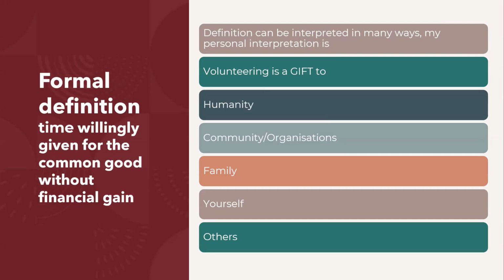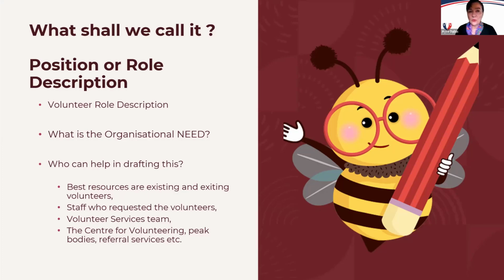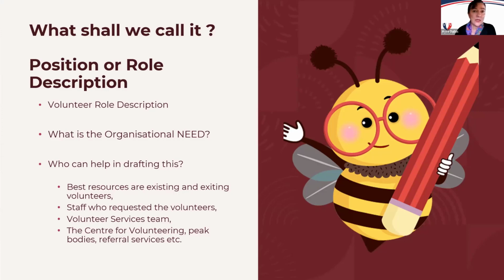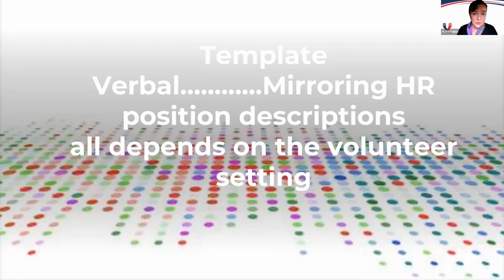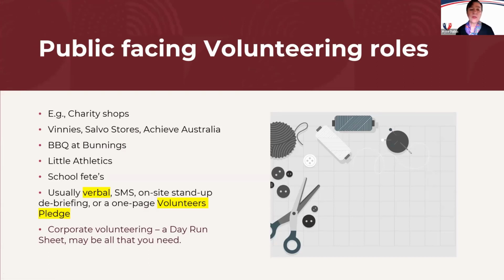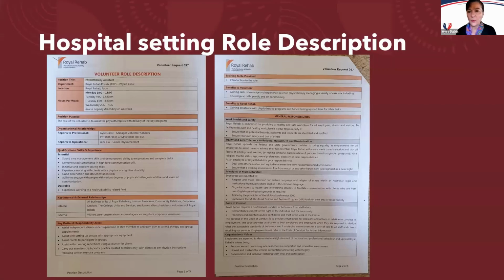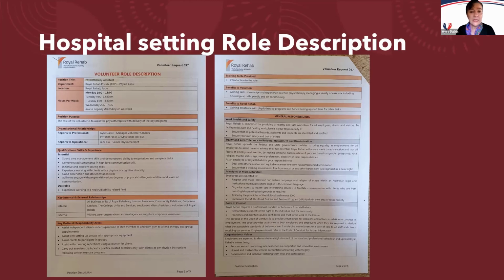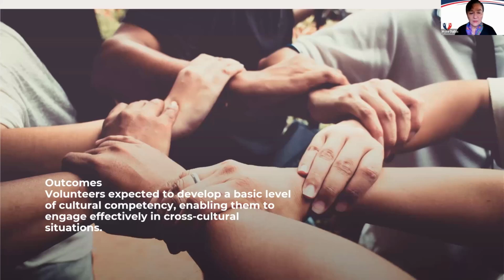Writing An Effective Volunteer Position Description with Ayse Dalkic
In this webinar we explored how to write effective an Volunteer Position Description

-What is a Volunteer Position Description?
-How does a Volunteer Position Description differ from a Job Description?
-Who can help you with the draft?
-Where can you find additional information?
-When should Volunteer Position Descriptions be reviewed?
Ayse Dalkic, an experienced Volunteer Manager and Project Manager for the Centre for Volunteering, explores how to write effective Volunteer Position Descriptions.